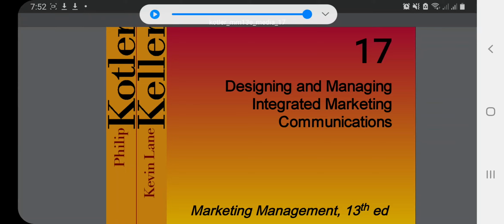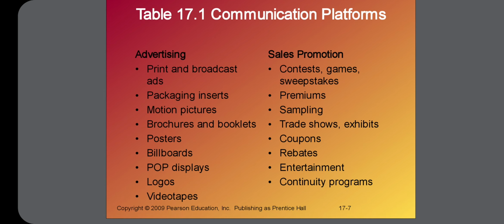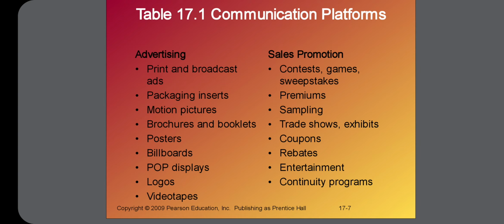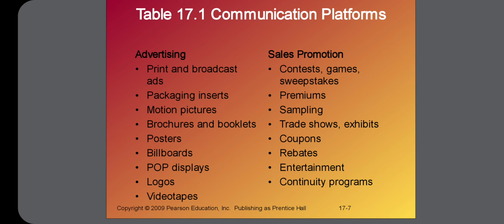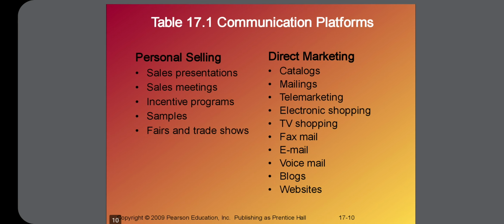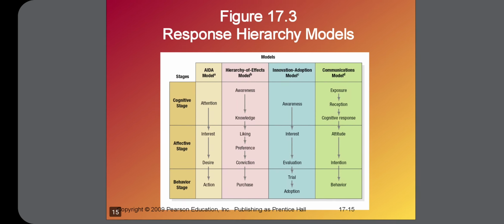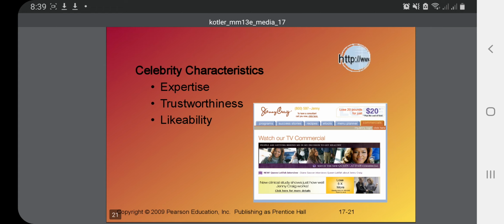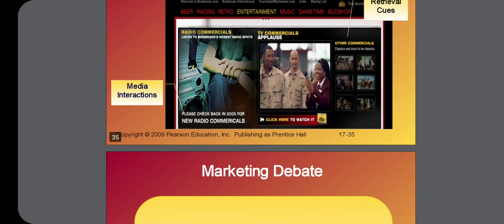Integrated Marketing Communications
IMC